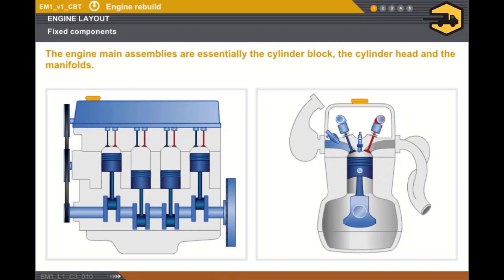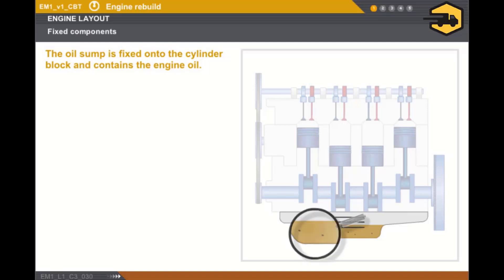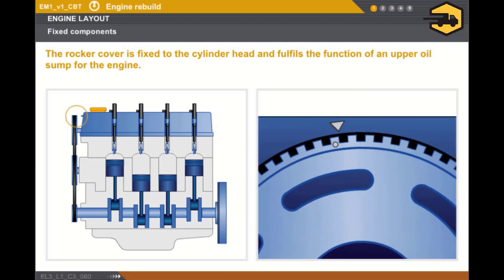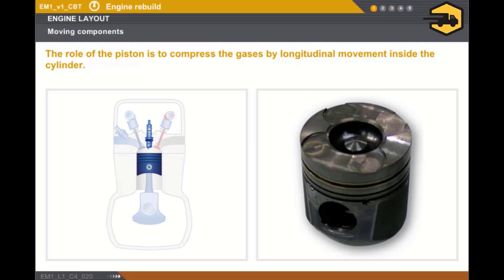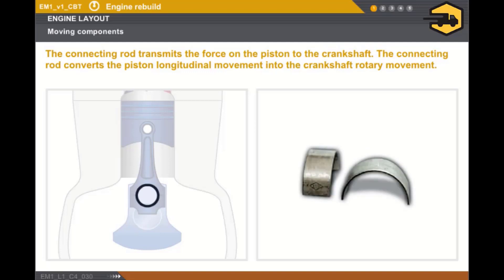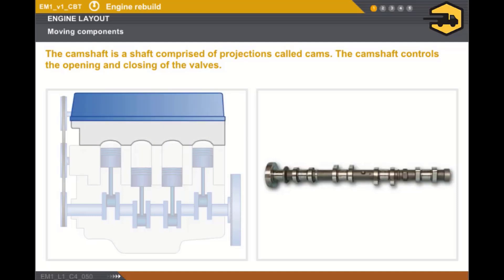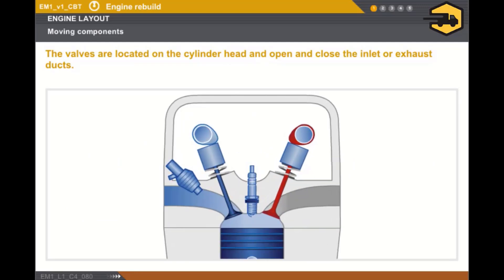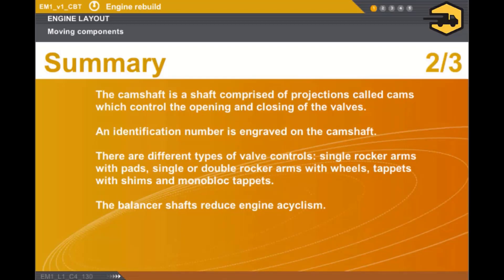Engine Components Fixed and Moving Parts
مكونات المحرك : الأجزاء الثابتة و الأجزاء المتحركة